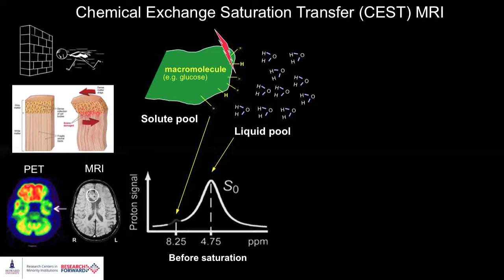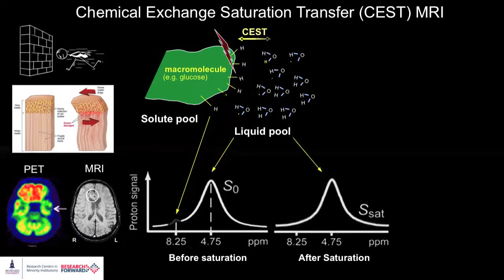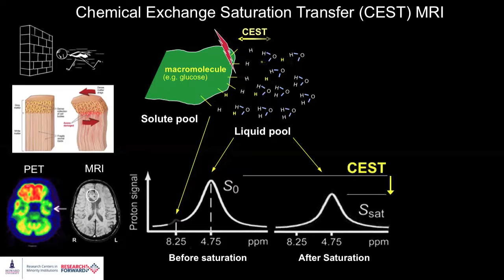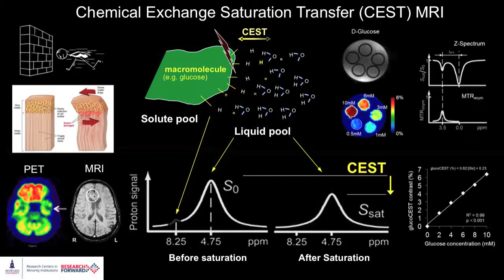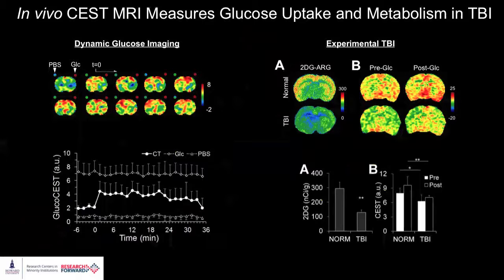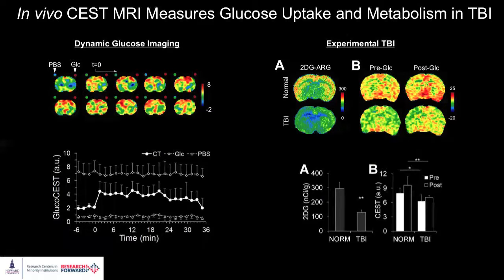RCMI 2021 | 18.01.01 - Tsang-Wei Tu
Abstract #18.01.01 — Development of Molecular MRI for Experimental TBI

Authors :: Tsang-Wei Tu, Chao-Hsiung Hsu, Paul C. Wang ¬— Howard University (TWT, CHH, PCW)

Traumatic brain injury (TBI) results in devastating and long last neurologic impairment. The immediate and long-term effects on brain energy metabolism of glucose – a major source of energy for the brain - are not well understood, primarily due to the lack of an effective high-resolution imaging modality for non-invasive brain glucose detection. In this study, we utilized glucose Chemical Exchange Saturation Transfer (glucoCEST) weighted MRI to test the capability of this novel MRI technique in detecting the pattern of glucose uptake in the rat brain. GlucoCEST datasets were acquired in vivo using a Bruker 9.4T scanner by 2D fast spin echo (TR/TE 3.1s/10.4ms; rare factor 4; in plane resolution: 200μm2, thickness: 0.8mm) with (MT) and without (M0) MT saturation pulses (2μT/2s). The MT offset frequencies (Δω) were set from -1.6kHz to +1.6kHz with 40Hz stepping to sample 81 points covering the frequency offset range from -4ppm to +4ppm to detect the proton metabolites of glucose. CEST data were calibrated for B0/B1 field inhomogeneity using WASSR technique (0.8μT, 500ms) and spectral interpolation. The glucoCEST contrast were derived by asymmetry of magnetization transfer ratio (MTRasym) calculating the area under the curve at 1.2±0.5 ppm for mapping the glucose levels in brain. We performed dynamic glucoCEST imaging with intravenous injection of a dose of 0.55 mg/g of metabolizable D-glucose to observe the profiles of glucose uptake and metabolism in vivo by MRI. The result demonstrated that the glucoCEST weighted imaging was capable of detecting a clear profile of glucose uptake after glucose injection and showed a regional difference of cerebral glucose metabolism in the rat brain. We will compare the glucoCEST data to the 1H-NMR spectroscopy on the hippocampus to examine the metabolic changes associated with recognition memory between the normal and TBI brains.

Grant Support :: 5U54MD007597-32